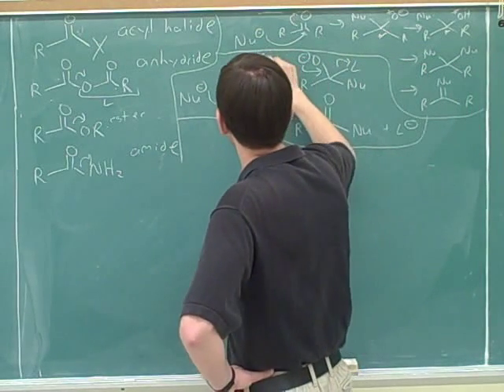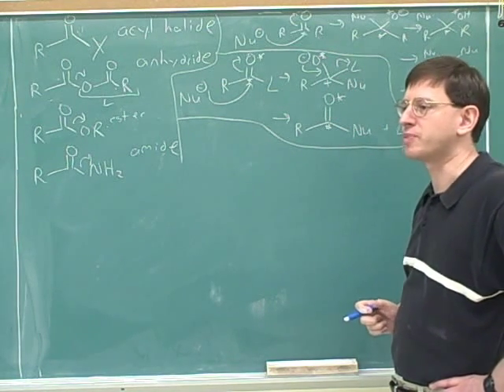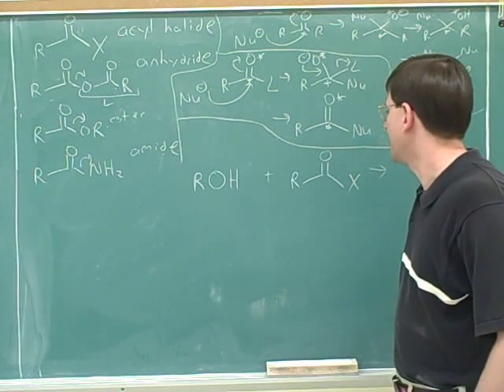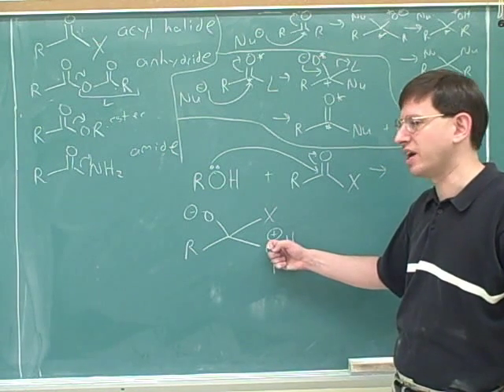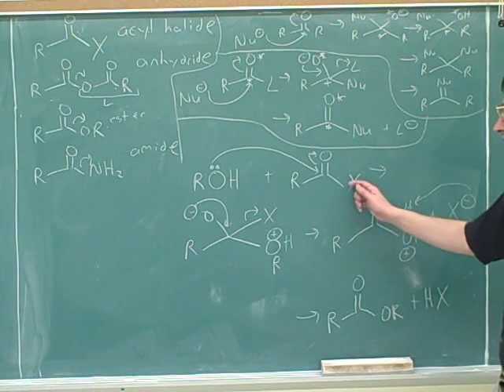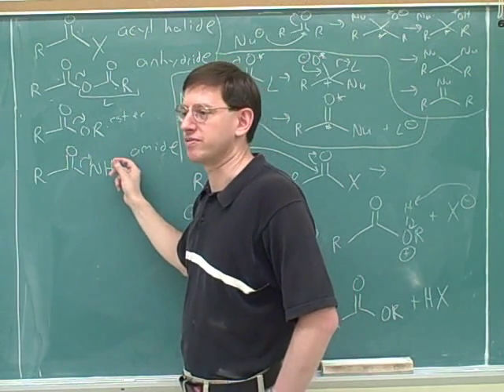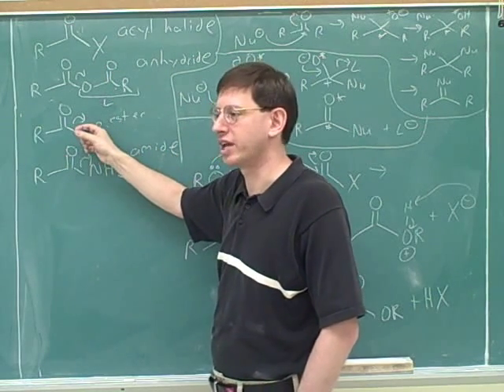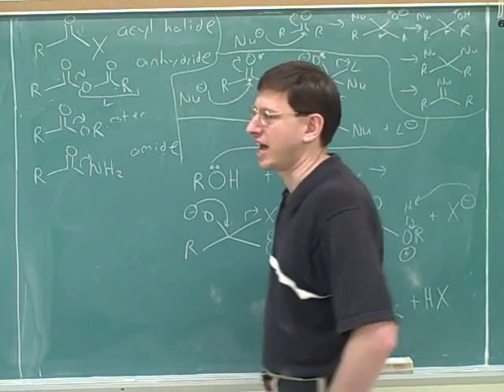Carboxylic acid derivatives (3)